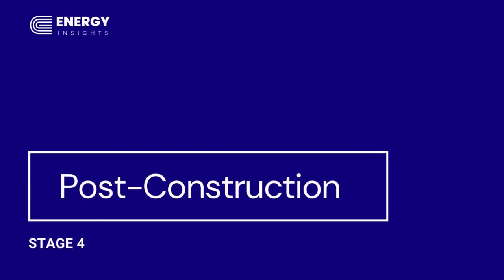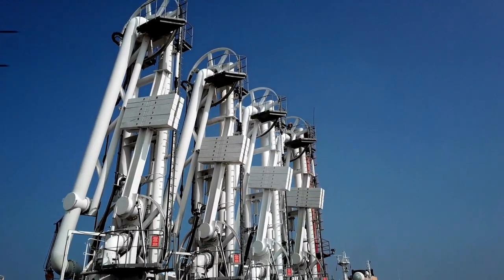Energy Insights: LNG Plant Commissioning Process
Become a consultant.